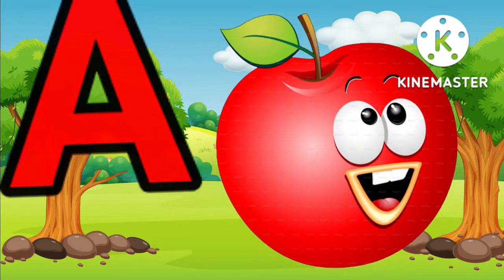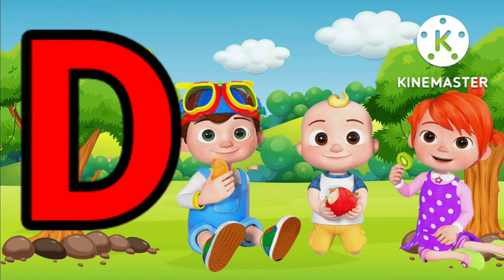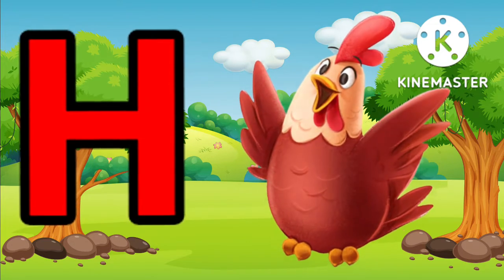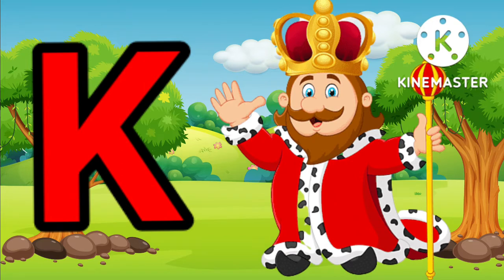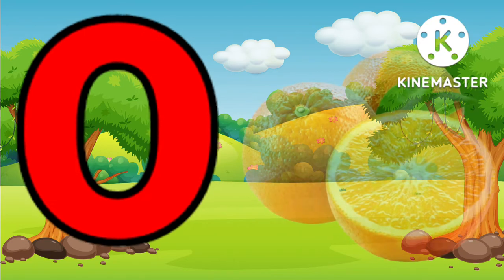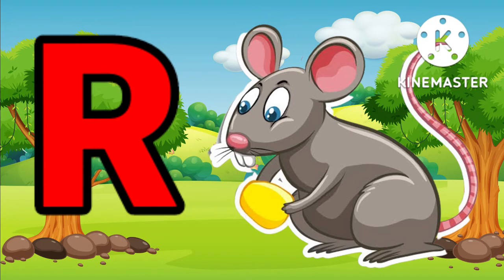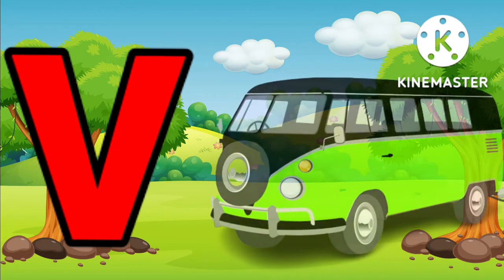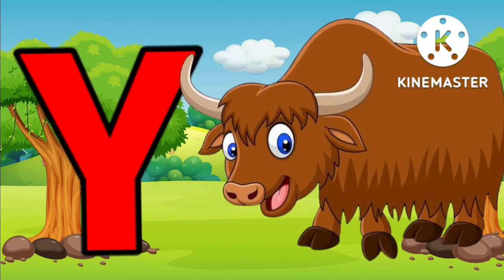Phonics Song With Two Words- A for Apple- ABC Alphabet Song with Sounds for Children/ Abc-tunn-tunn,